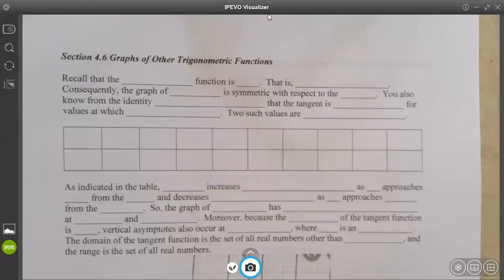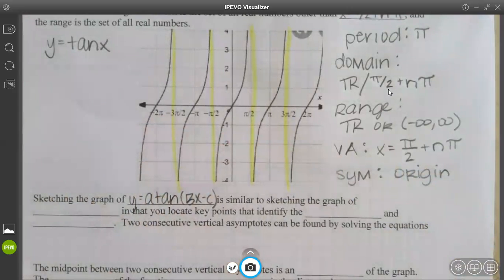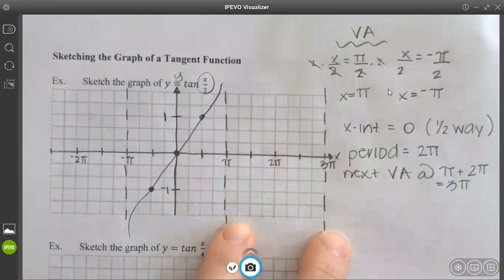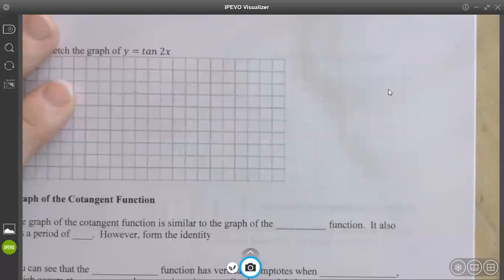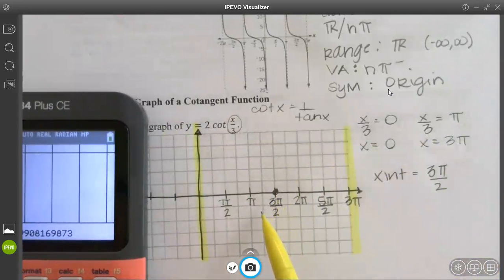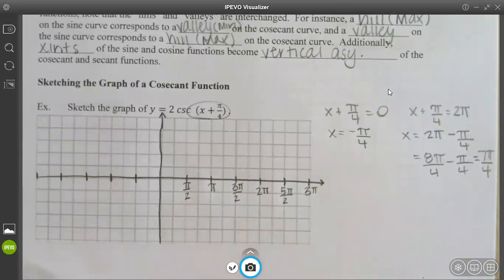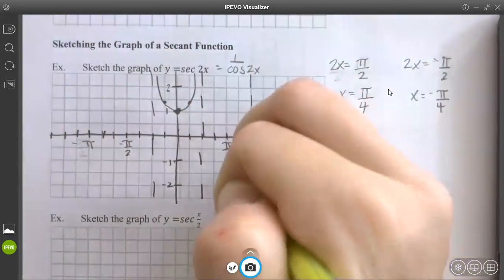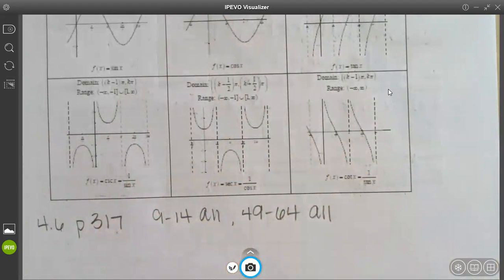PreCalc 3 7